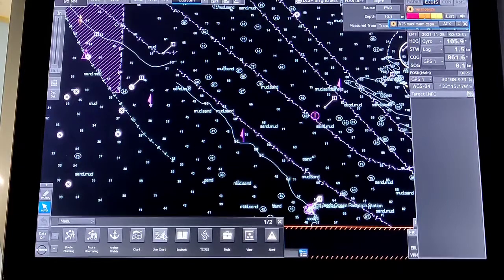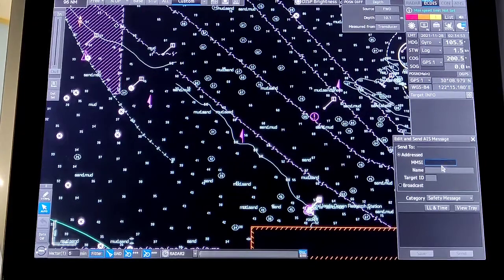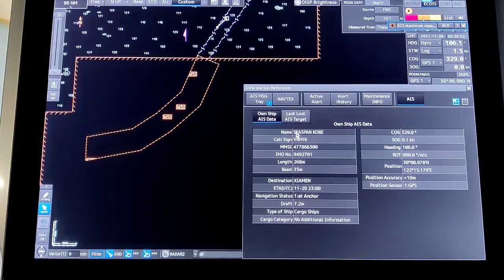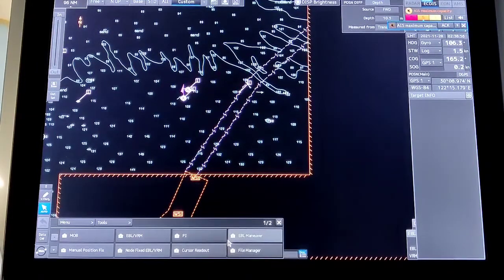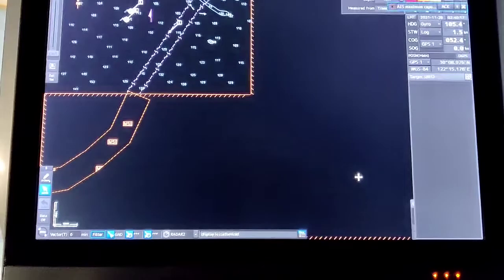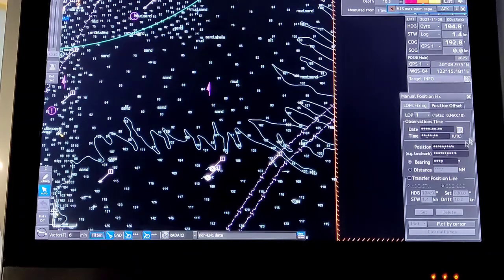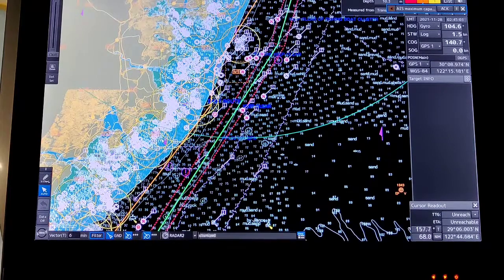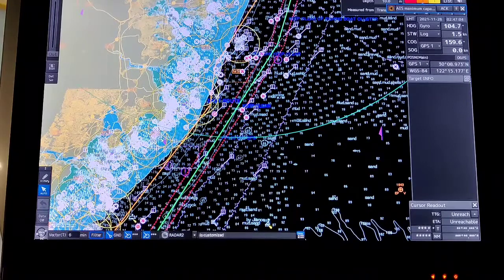JRC ECDIS 9201-Montoring Part II